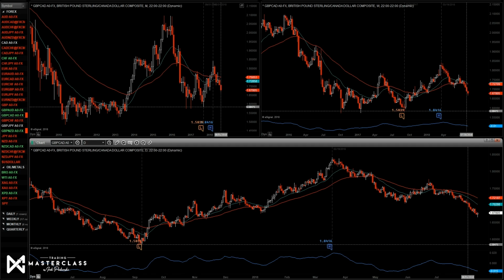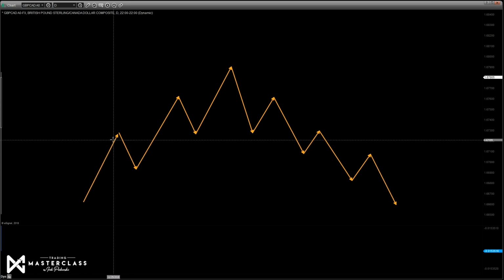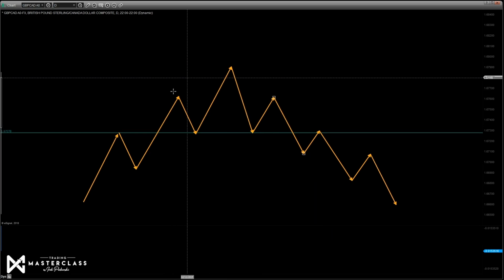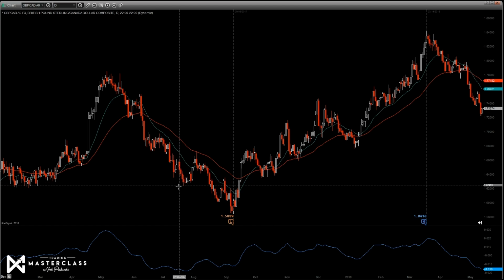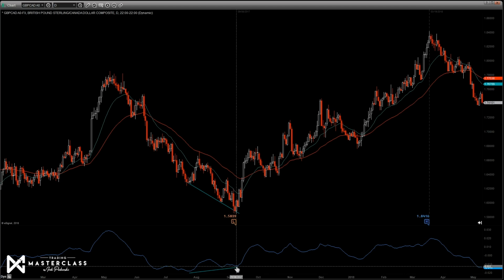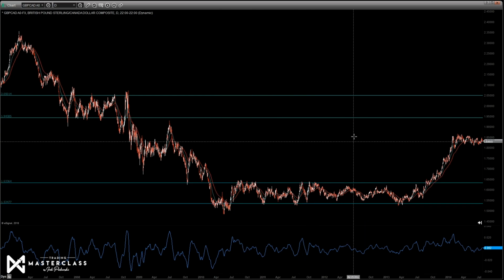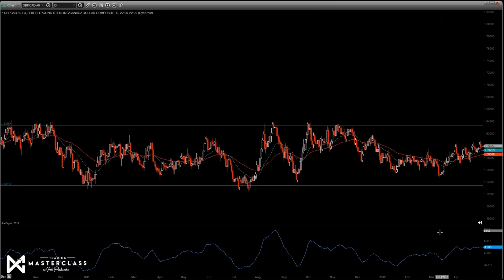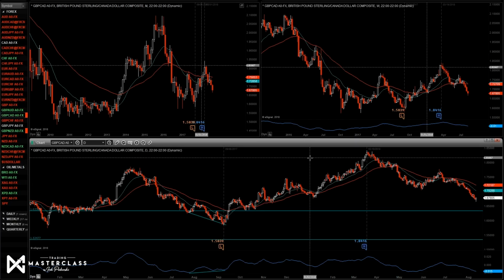Market Conditions - Ep. 8 | Trading MasterClass 1.0